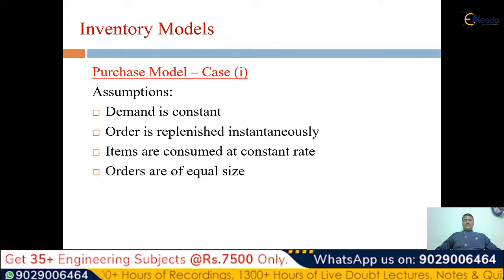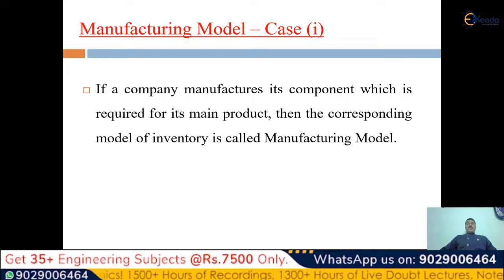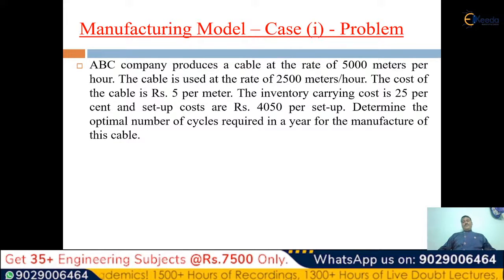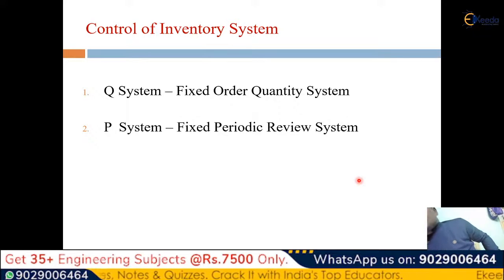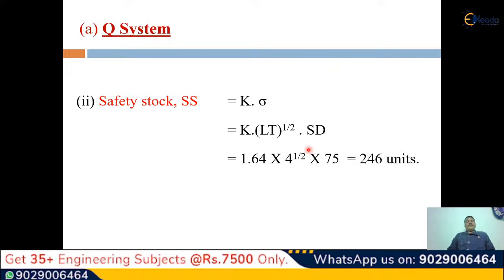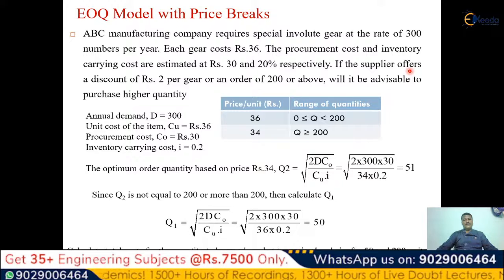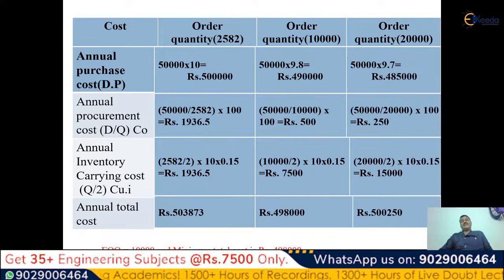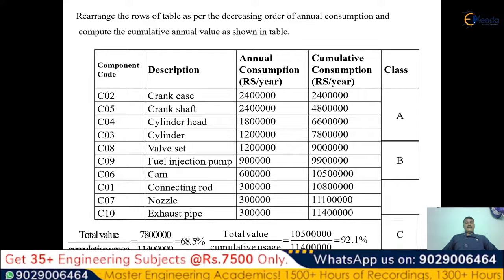Production planning and control - Inventory Models | 11 October | 6 PM